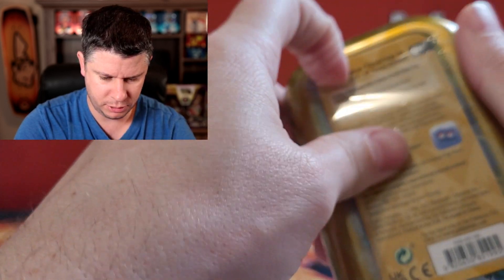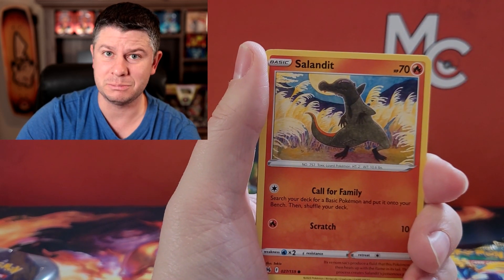JUST ARRIVED Pokémon Illustration Contest Promo Cards!! BRAND NEW from the Pokemon Center!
I just received these 3 Brand New black star promo cards from the Pokemon Center with my Crown Zenith mini tins!

For all your Amazon needs, make sure you use my link below for any of your purchases, really helps me if you do!

►Fan mail:
Millennial Collector
Thamesford, Ontario N0M 2M0
Canada